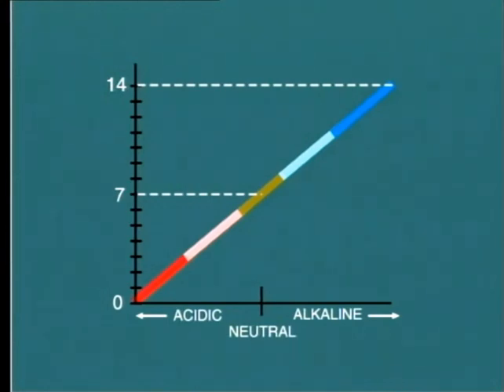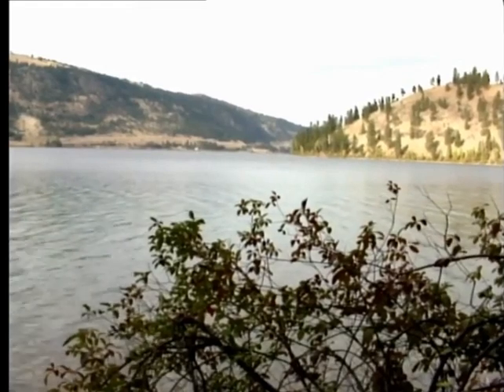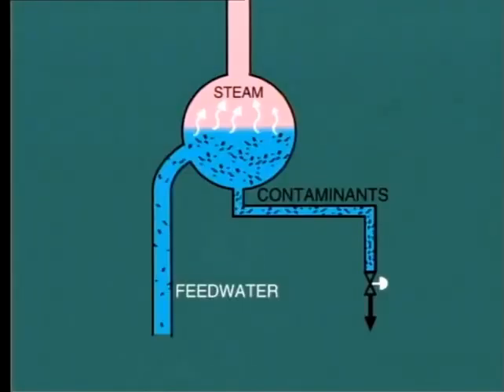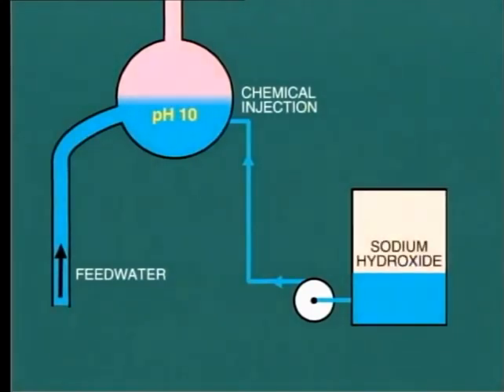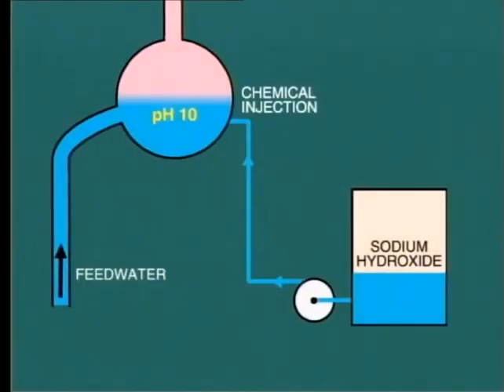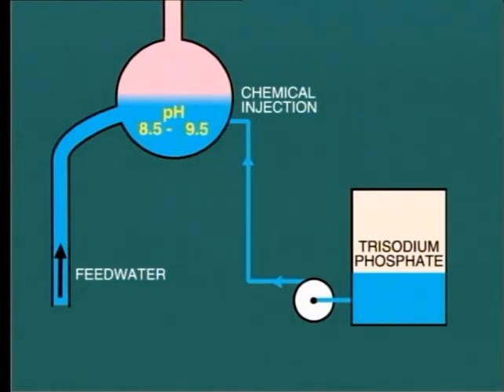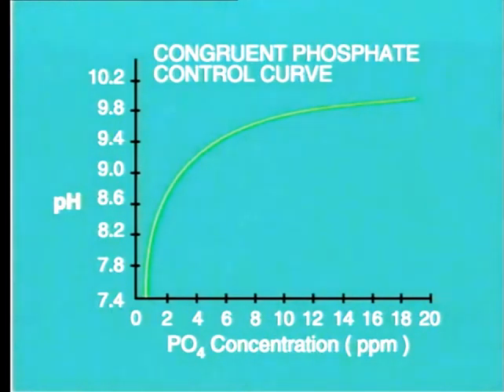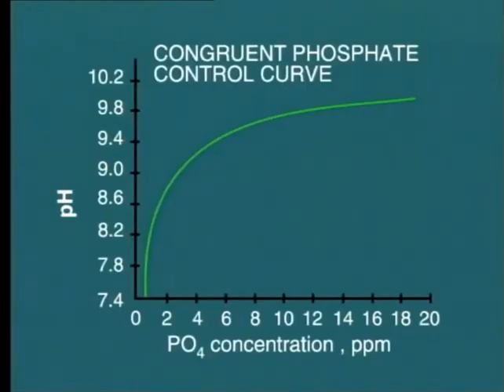lesson 6|| Effect PH value at steam power station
Effect PH value at steam power station,corrosion ,steam power station